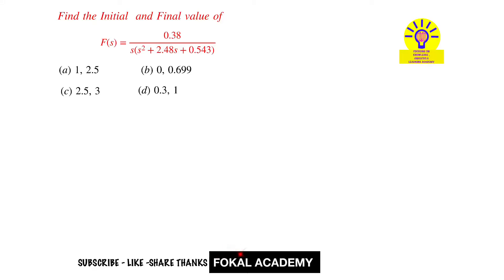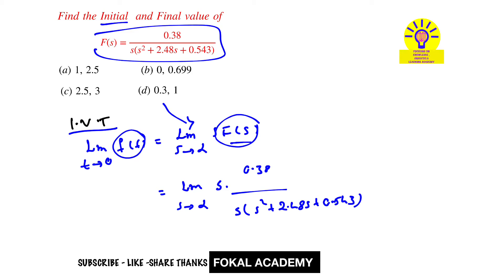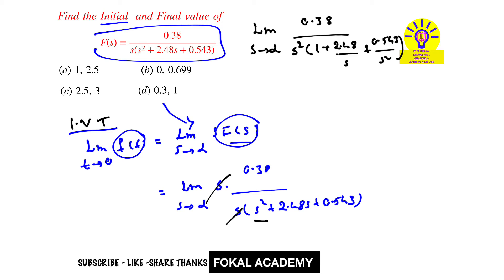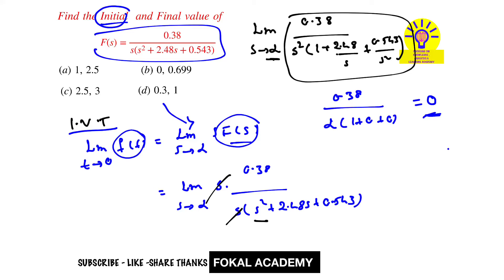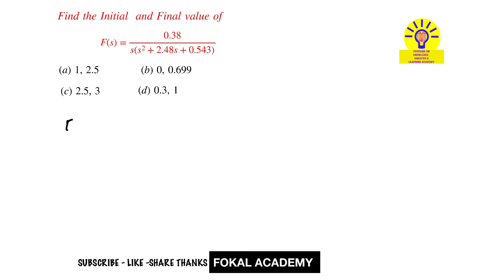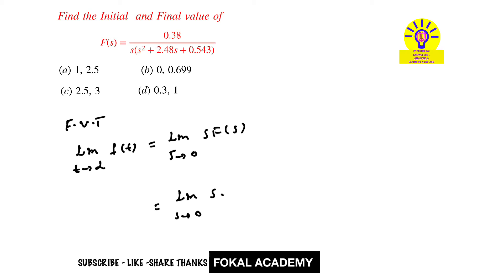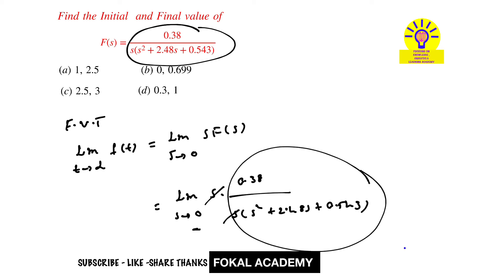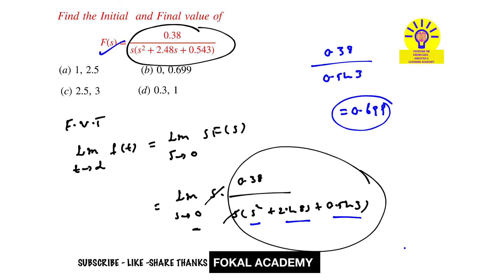Control System Solved Problems || How To Find initial value and final value for a function F(s)